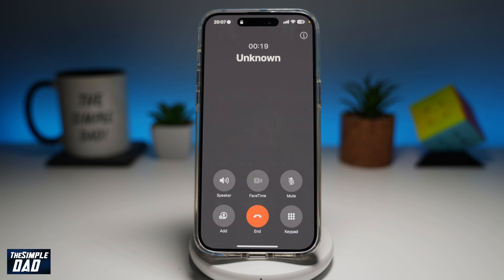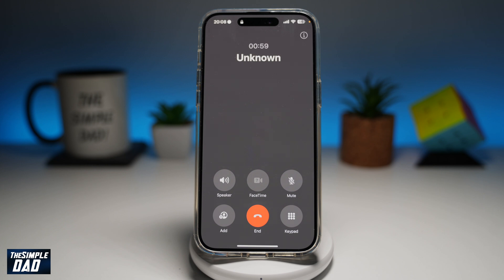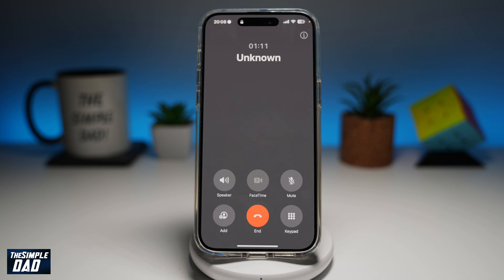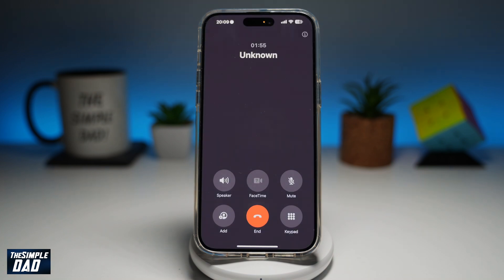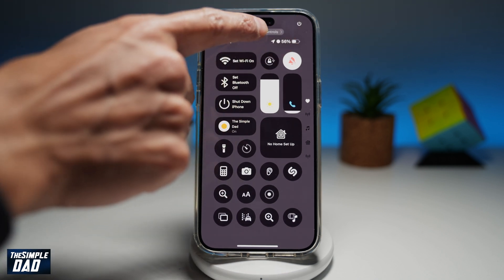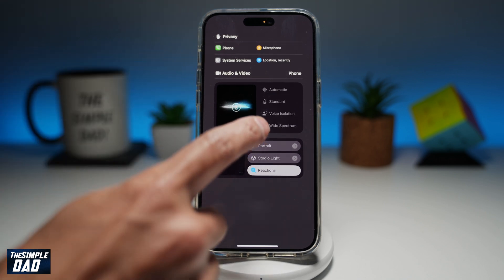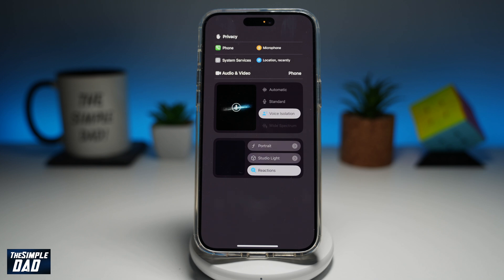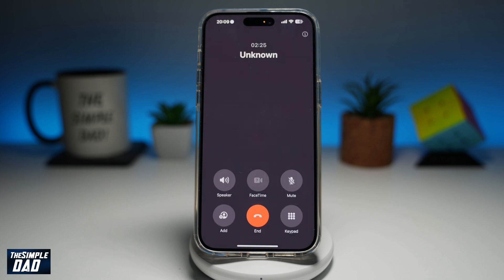How to Remove Background Noise on a IPhone Call | Turn on Voice Isolation on iPhone Call iOS 18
00:00 Intro
00:10 Like or no Like
00:20